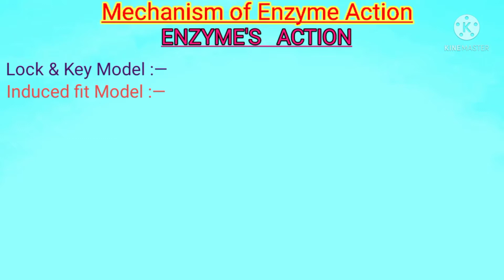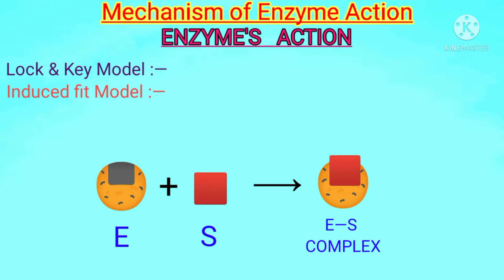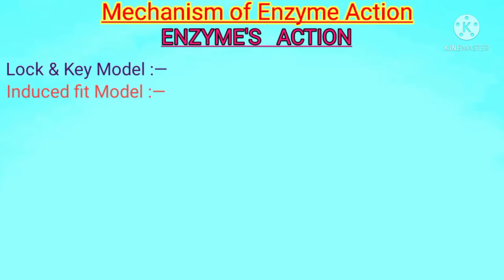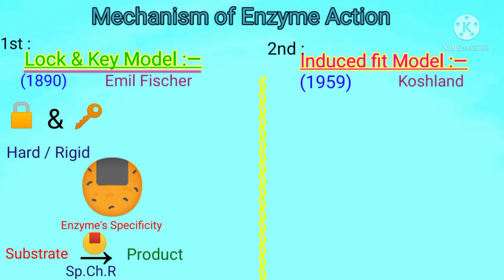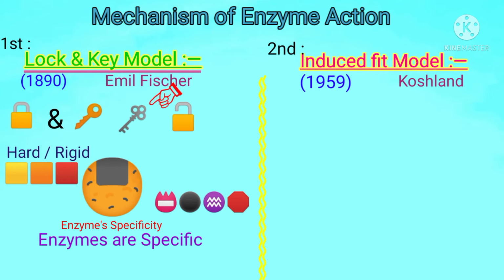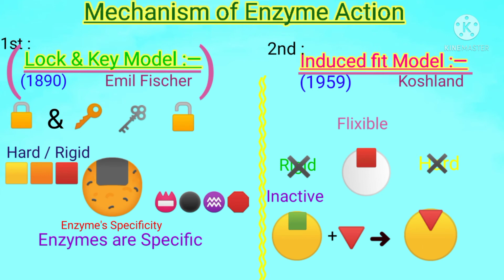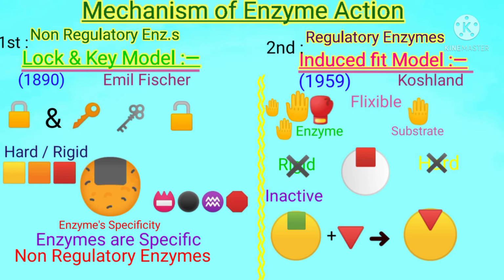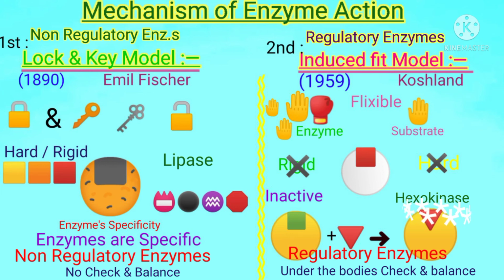Mechanism of Enzyme's Action.Lock & Key Model, Induced fit Model.Regulatory&Non Regulatory Enzymes.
#:.       Mechanism of the Enzyme's Action.       #:         Lacture No 4 from the Enzyme's chapter .   #:.    2 Models of the Enzymes action.   #:.      1=   Lock & key Model.      2=    Induced fit Model.    #:      Regulatory Enzymes    &       Non Regulatory Types of the Enzymes  &     Thier asucciation with the Lock & key Model and induced fit Model.    #:.        Basic explaination of the Enzyme's Regulatory & Non Regulatory Terms #:      Is the Enzyme's Active site the Rigid / Flexible structure ?     #:.      How is the active site for the lock & key Model in the Mechanism of the Enzyme's action?       #:      How is the active site for the induced fit Model in the Mechanism of the Enzyme's Action ?    #:.     Mechanism of the Enzyme's Action from the Muntzir Mehdi science TV.